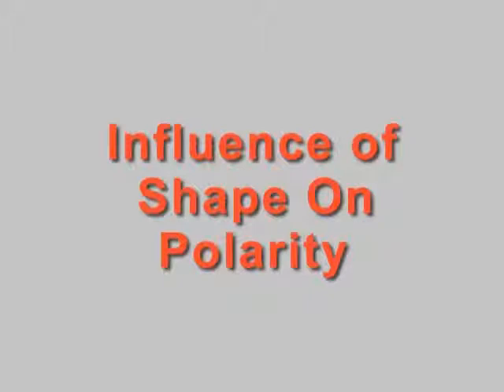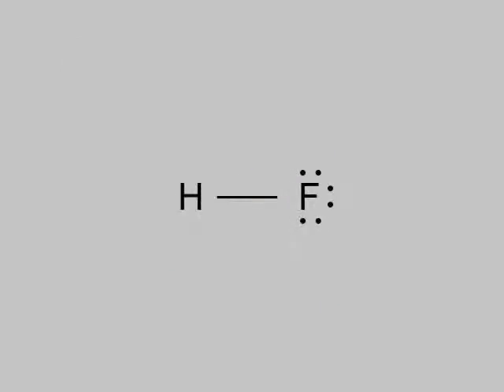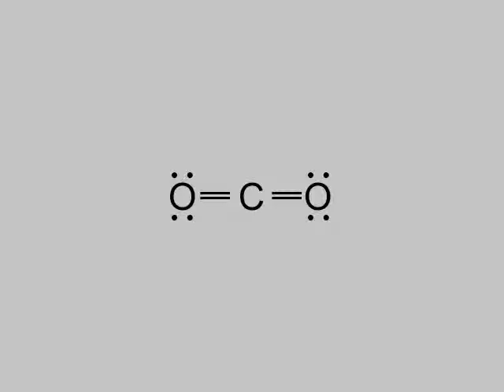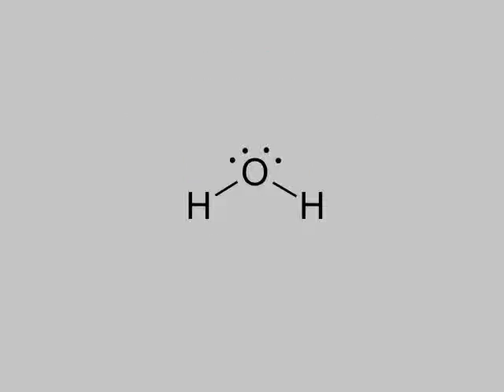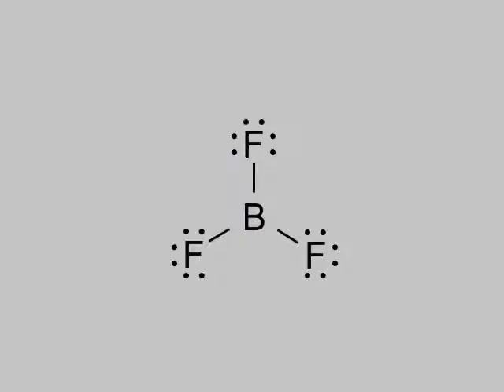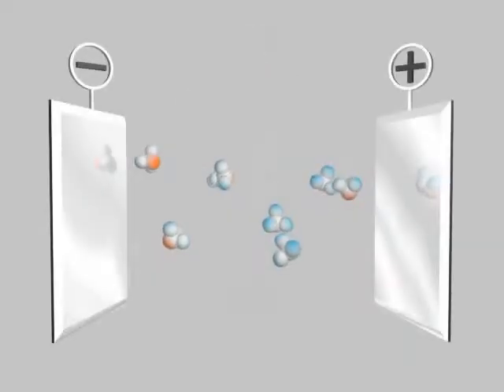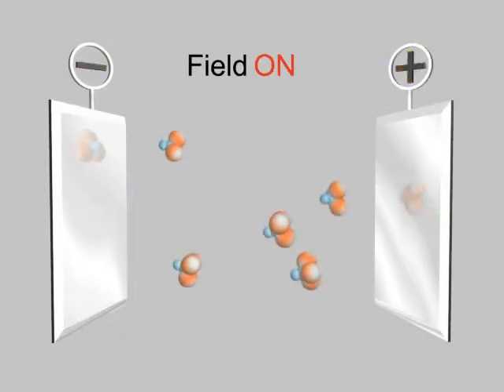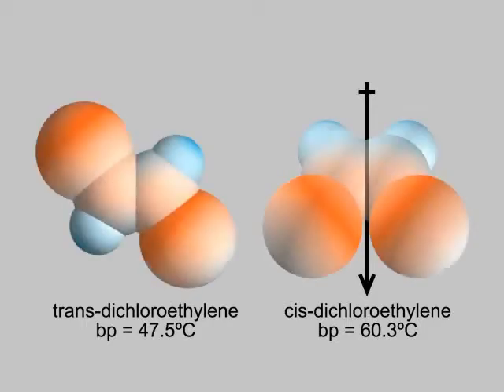Polarity of Molecules